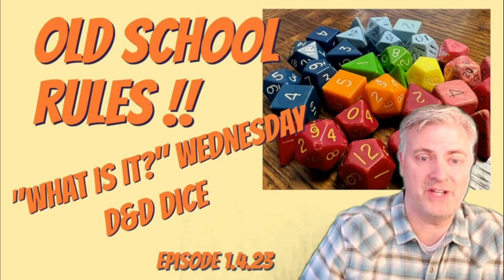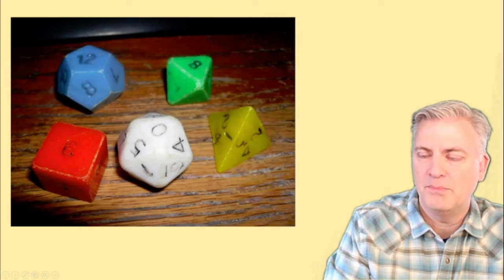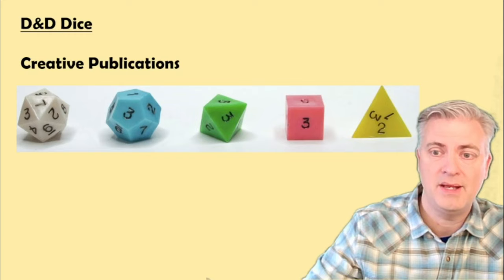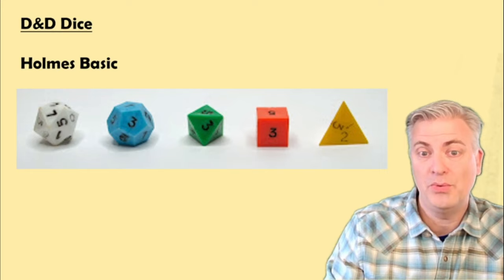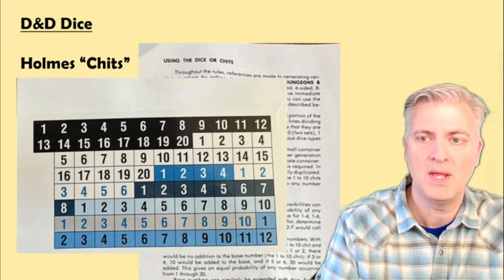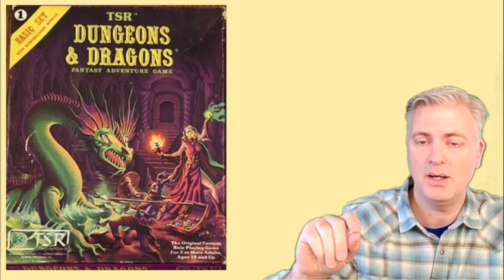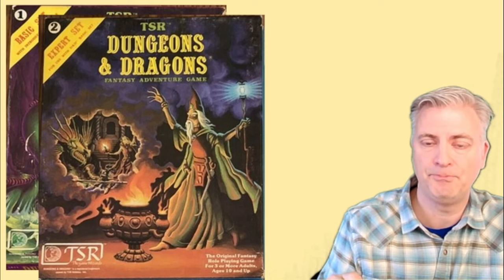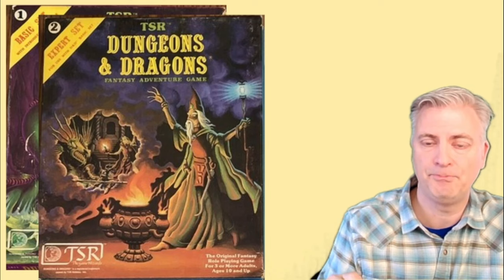How to Identify: TSR D&D Dice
This episode looks at the different sets of dice TSR used/sold for Dungeons & Dragons from the original wood grain box set through the BECMI boxed sets, and examines the 5 different versions that they sold and produced.  Once you learn how to do it, you can quickly be an expert and impress all your friends --  you can do it every time in under 60 seconds... guaranteed!

What is it Wednesday episodes help collectors and sellers of RPG items identify the precise printing, edition, or version of an item:  an RPG rule book, accessory or boxed set, miniature, magazine or other awesome memorabilia.  And it also let's me share some of what I've learned about the stuff that I enjoy.

And if you really want to geek out and test yourself, go on eBay or your other favorite sale site and start looking at dice for sale.  With just a couple of photos of the item for sale, you can start to get really good at this, really quickly.

Watch the video and learn how to identify which version of TSR dice you're looking at; or tell if the dice are actually made by a 3rd party company (you often see folks putting in other dice with sets to make them "complete").

** I'm not offering any valuations here, but as with most RPG collectibles, two things to keep in mind:  earlier is better and condition is key.

*** Thanks again to the folks who did awesome work at the Acaeum site.

3rd Party Dice Companies:
Gamescience.com